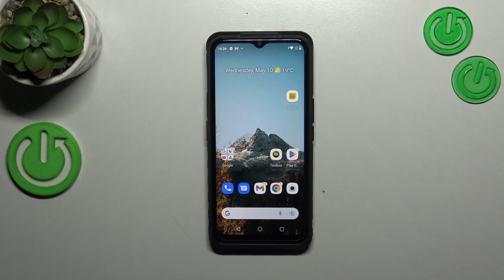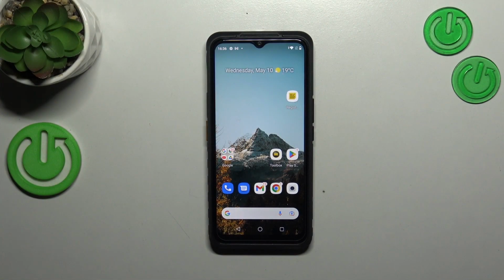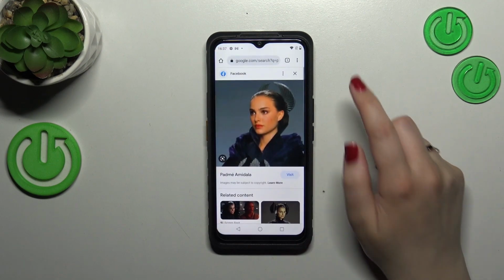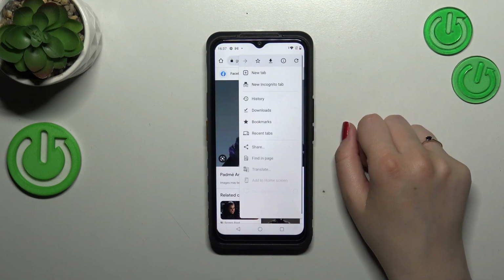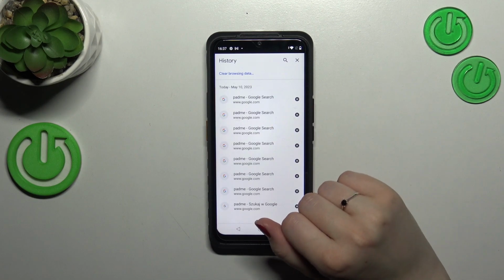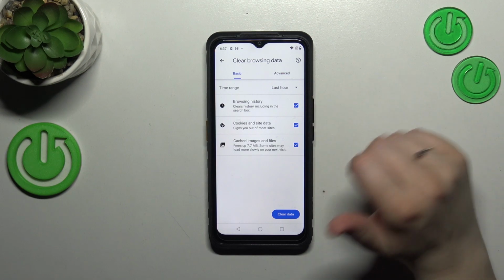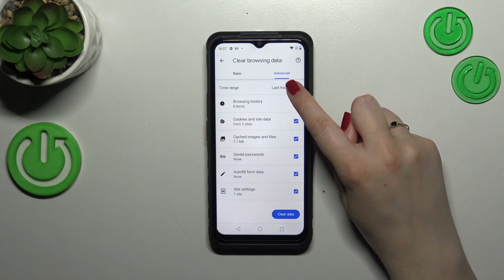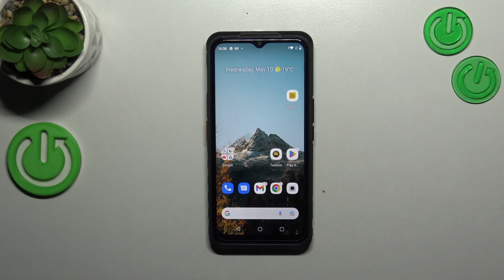How to Delete Google Searches from any Time Period in CAT S53 - Clear Browsing History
We can assist if you're having trouble Deleting Browser History on your CAT S53! You can now erase your browsing data with a few taps after finding the appropriate section in the browser. Additionally, you can choose the Time Rage form from which you want to remove all searches! So, glance up, and let's get started to free some memory and make Cat work faster!

How to Delete Google Searches on CAT S53? How to Delete the History Browser in CAT S53? How to Clear History in CAT S53 Browsers?